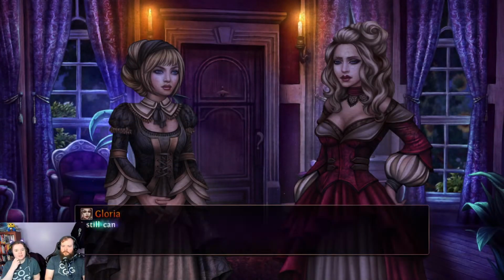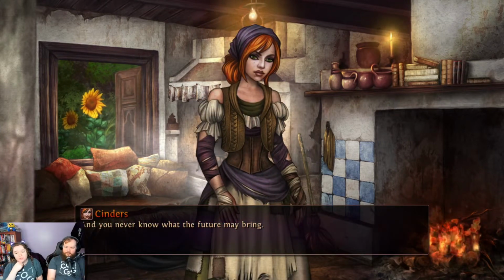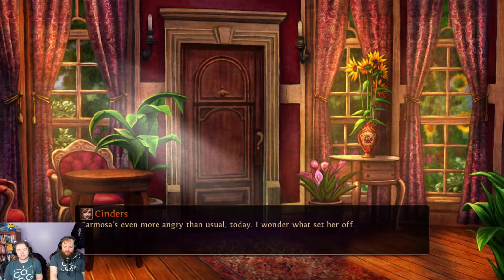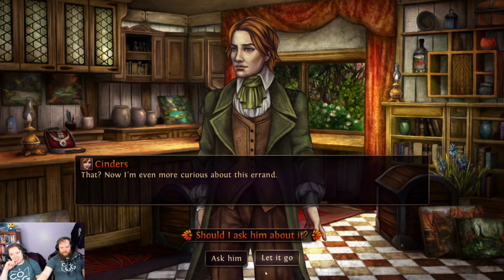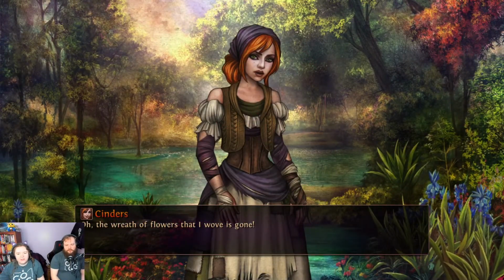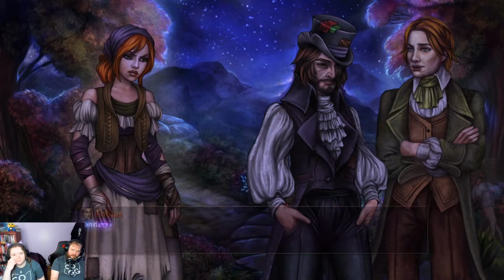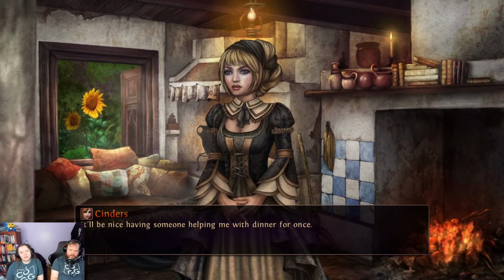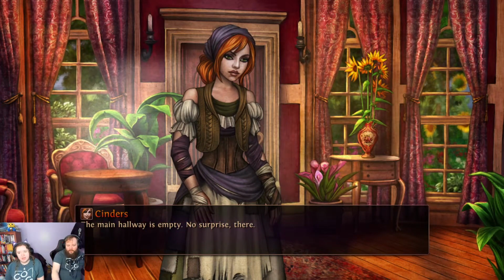COGG - Let's Play "Cinders"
Hello COGGers!

We are excited to bring you our Let's Play series!  On the third Sunday of the month from 2-4pm, Caleb will host a design deep dive of a game of your choice!  Each month there will be a focus.  Depending on the game, you might get a chance to participate in the stream!